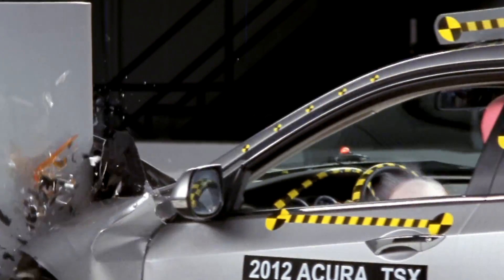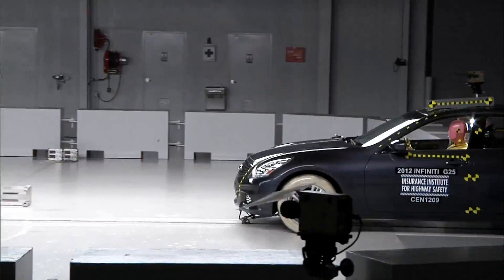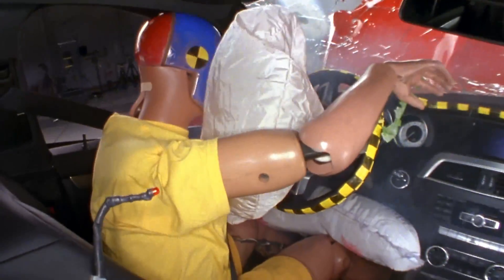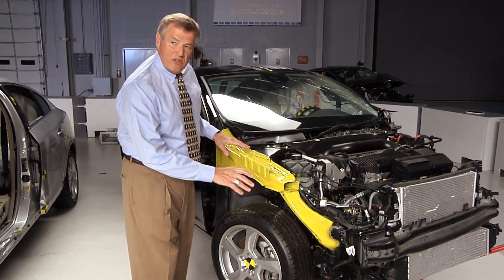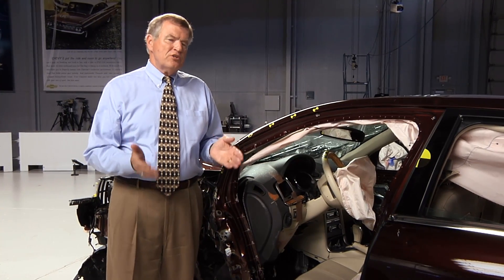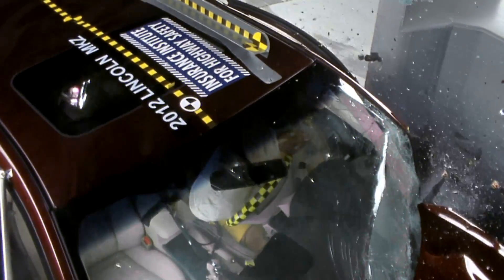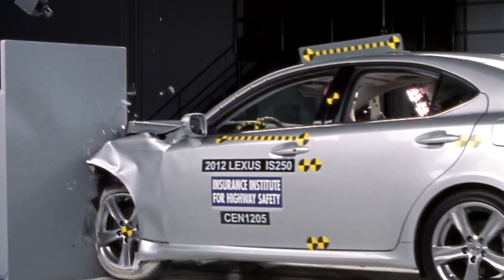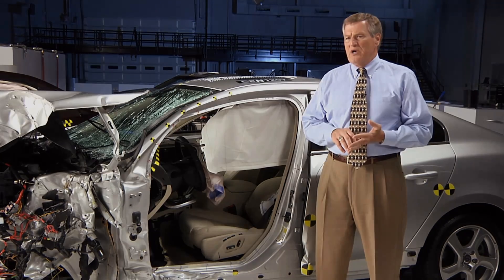New crash test aims for safer vehicles - IIHS news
IIHS news release • August 14, 2012

New crash test aims to drive improvements

Only 3 of 11 midsize luxury and near-luxury cars evaluated earn good or acceptable ratings in the Insurance Institute for Highway Safety's new small overlap frontal crash test, the latest addition to a suite of tests designed to help consumers pick the safest vehicles.

The Acura TL and Volvo S60 earn good ratings, while the Infiniti G earns acceptable. The Acura TSX, BMW 3 series, Lincoln MKZ and Volkswagen CC earn marginal ratings. The Mercedes-Benz C-Class, Lexus IS 250/350, Audi A4 and Lexus ES 350 earn poor.